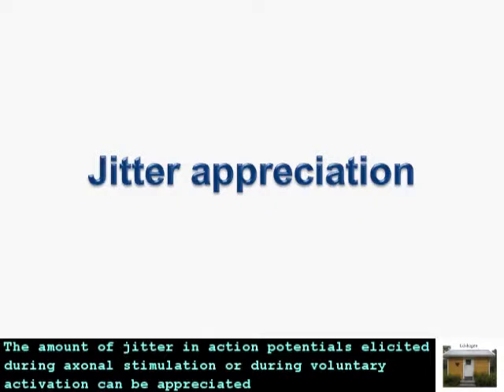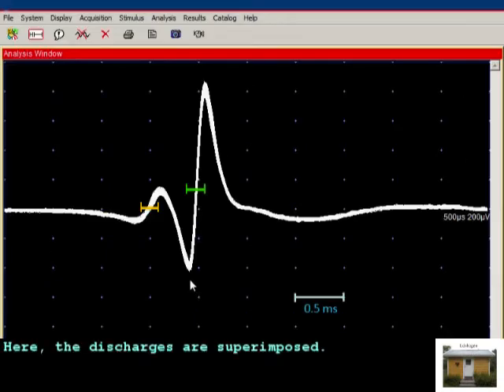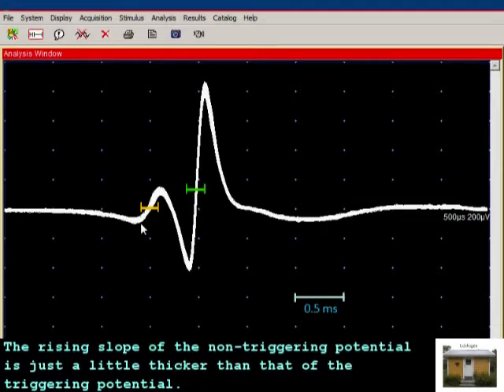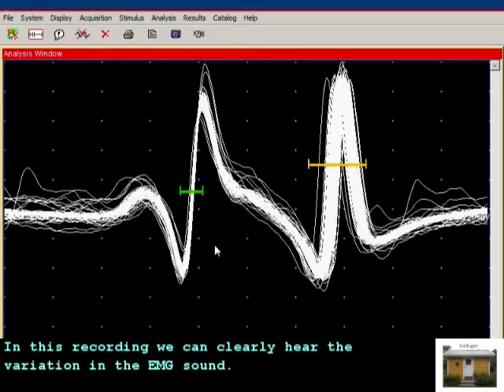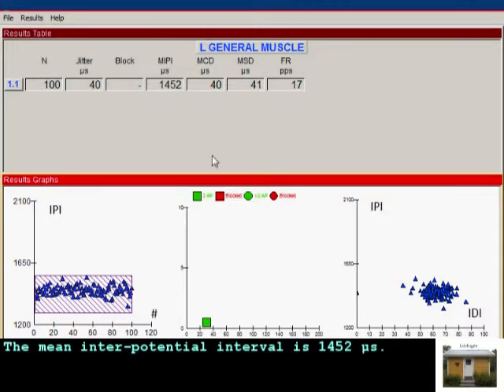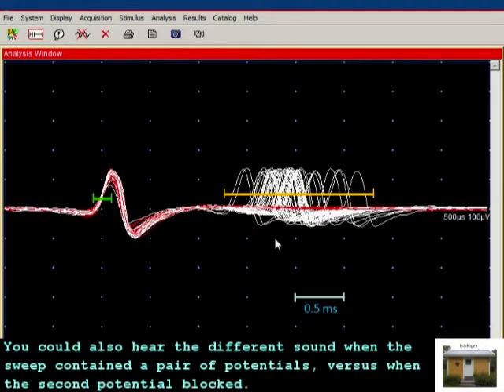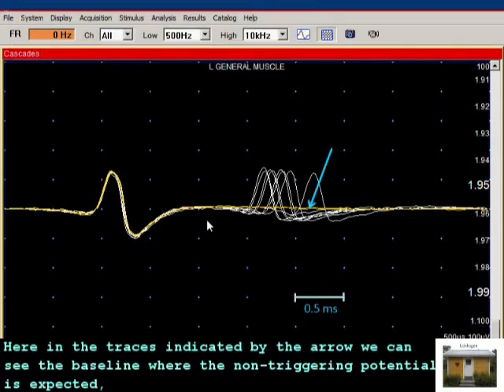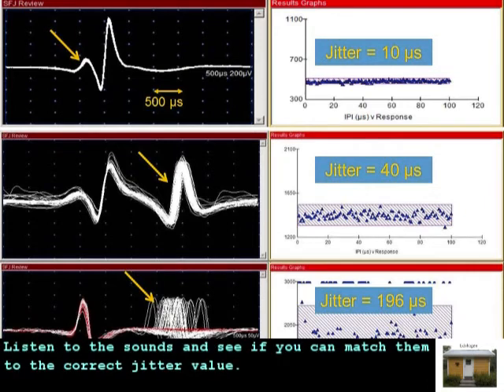SFEMG - Jitter Appreciation (Don Sanders)